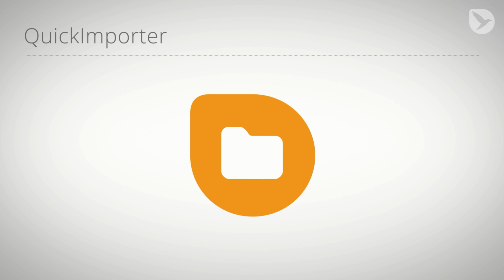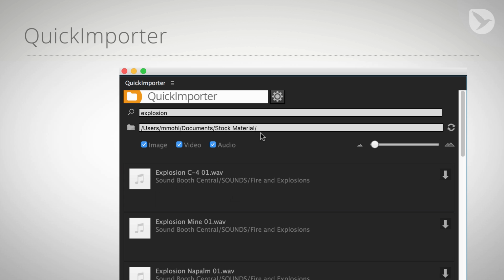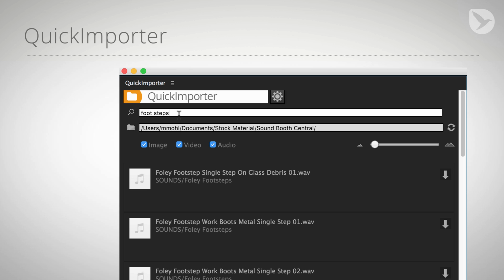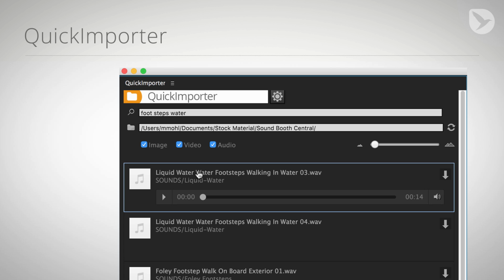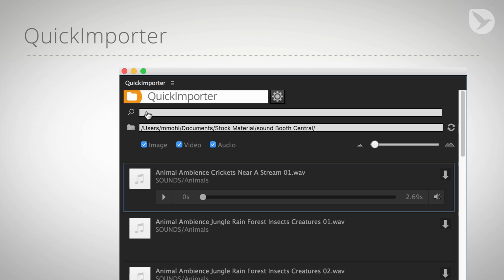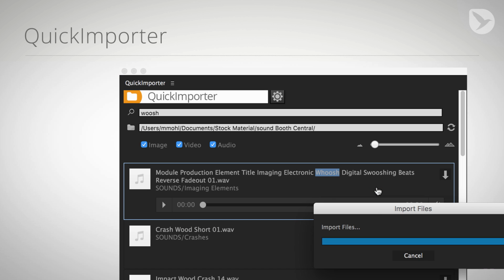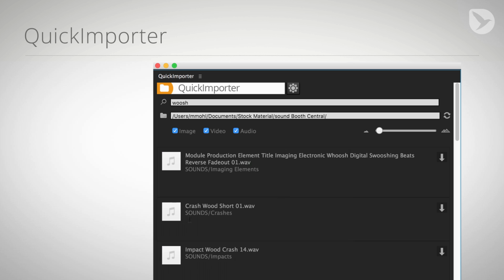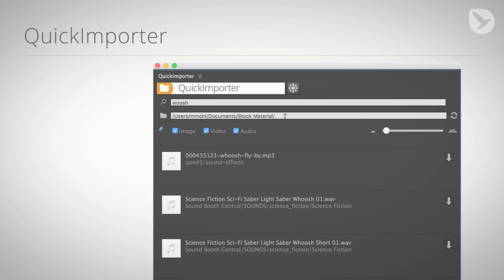QuickImporter for Premiere Pro, After Effects and Audition - Overview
Hello, this is Eric D. Kirk for mamoworld.com and welcome to our overview of QuickImporter for Premiere Pro,  After Effects and Audition.

Importing footage is an essential and often time-consuming part of the editing process. With QuickImporter you get a next generation file import dialog with super fast & fuzzy keyword search and with a built-in audio player. It makes searching through large footage libraries a breeze.

To use QuickImporter, just choose the folder in which you want to search and enter one or more keywords in the search field. QuickImporter searches though all footage elements of the folder and all its subfolders. As its name suggests, QuickImporter is fast. Here you can see me searching in a stock sound effects collection containing more than 10000 audio files. For browsing audio files, the build-in audio player is very handy. Just hover over a thumbnail to start the audio playback.
Also video files can easily be opened in a media player for preview.

QuickImporter is not only fast, it is also flexible. Due to its fuzzy search technology, your search words don't need to be 100% accurate. QuickImporter will also give good results, if you misspell a search term.

Once you found the file you want, just import it with a double-click.

Many little details of QuickImporter are optimized for speed and convenience.
If you often need footage from a particular folder - like your favorite stock footage library - you can save it in your favorites. Also the current project folder and the most recently used folders are always available in one click. Furthermore, when you enter the name of a  folder, QuickImporter uses a sophisticated auto-complete mechanism that lets you navigate to the desired folder much faster.

QuickImporter - your next generation file import dialog for Premiere Pro and After Effects. With super fast, fuzzy search and a build-in audio player.